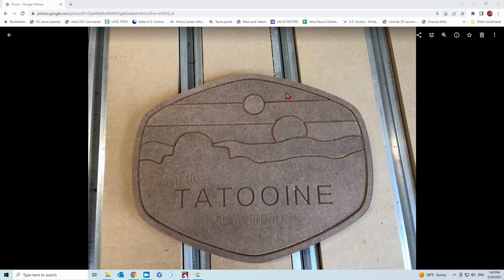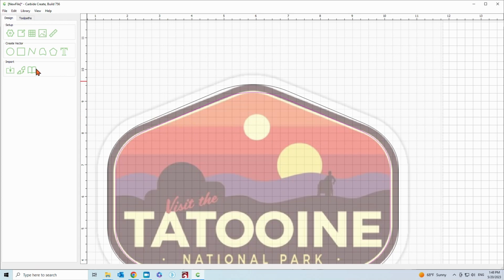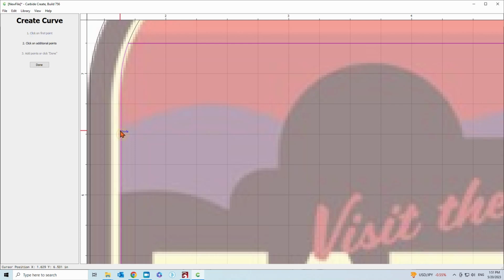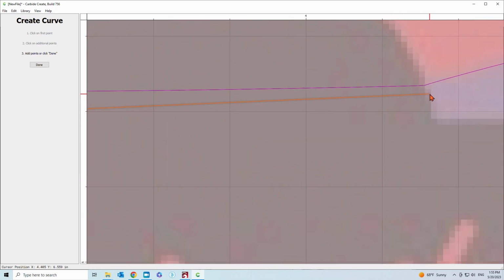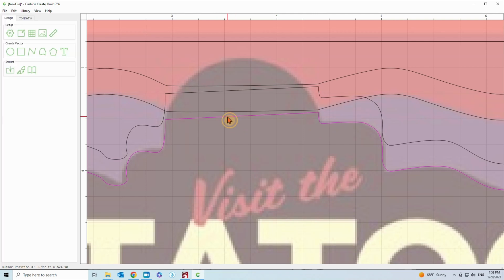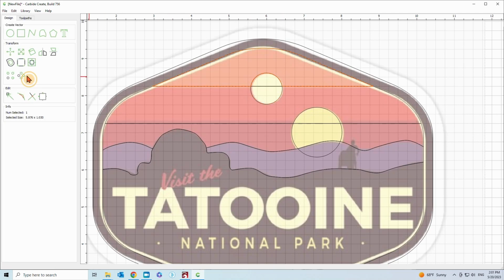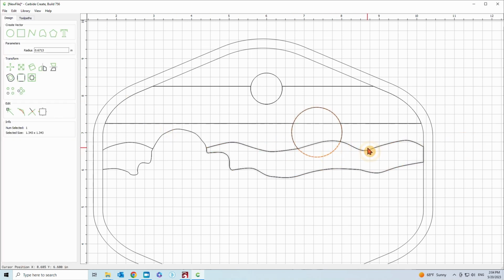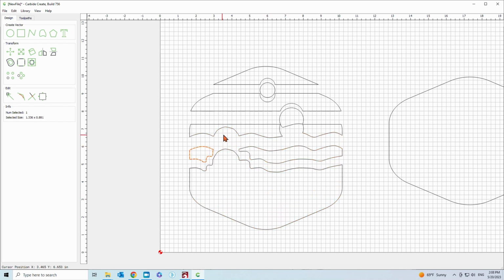Carbide Create Cutting and Joining Vectors for Puzzle Artwork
Carbide Create Cutting and Joining Vectors for Puzzle Artwork.  This video is not intended as a way to steal someone else's artwork